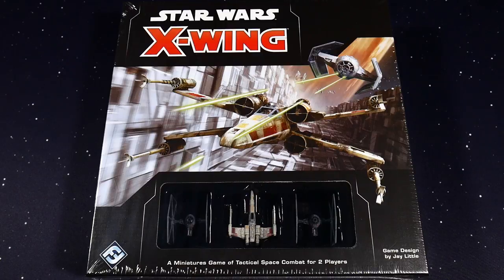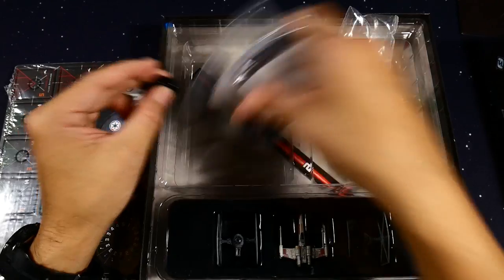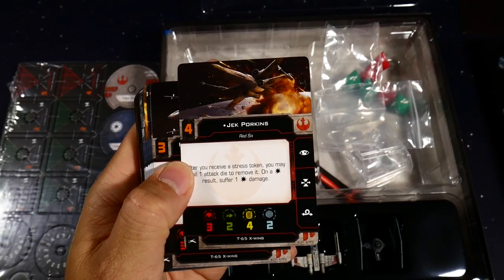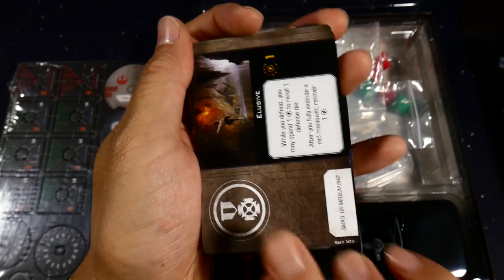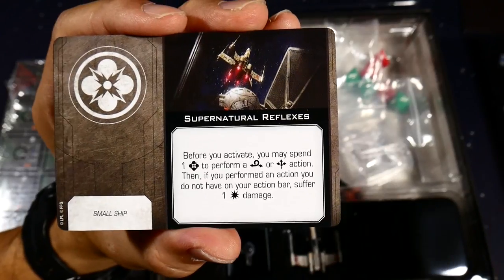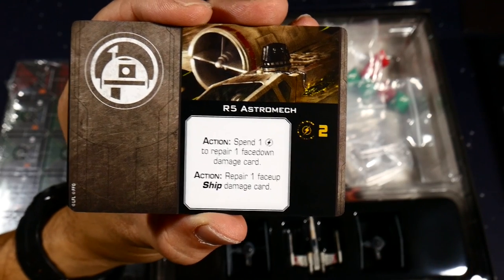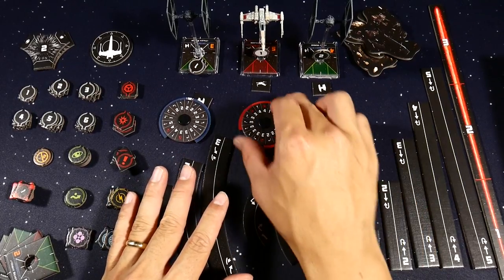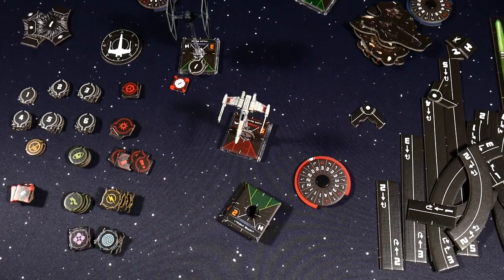Star Wars X-Wing Second Edition 2.0 Core Set Unboxing & Review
Join symbio from T3 Gaming for an unboxing of the brand new Fantasy Flight Games Star Wars X-Wing Second Edition Core Set!

We are super excited to start playing and doing content for this miniatures game. Expect more X-Wing content from T3 including live game play, unboxings and strategy videos.

We are proud to join the amazing community of X-Wing YouTubers already out there. Please support these channels to help expand your knowledge of the game and get your X-Wing fix. In no particular order:

T3 Gaming
YouTube Channel focusing on Star Wars Destiny, Star Wars X-Wing and sometimes other Table Top Games!

Thanks to our host store:
Chico Magic